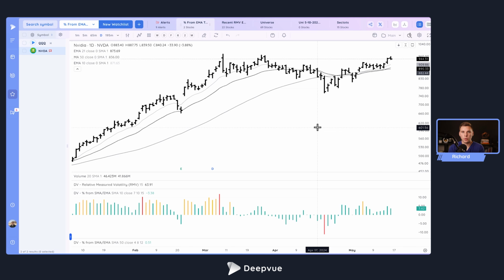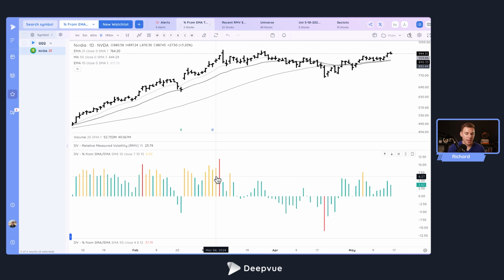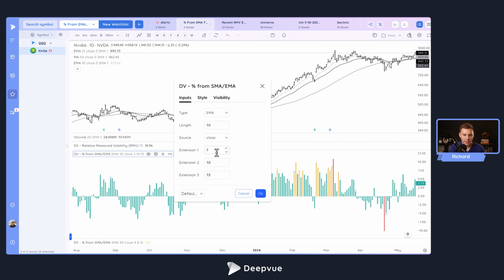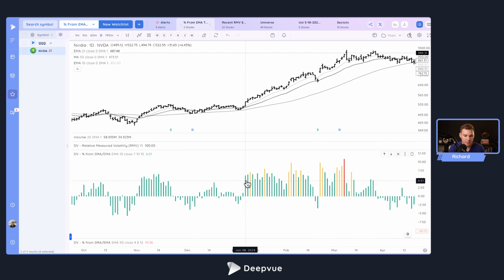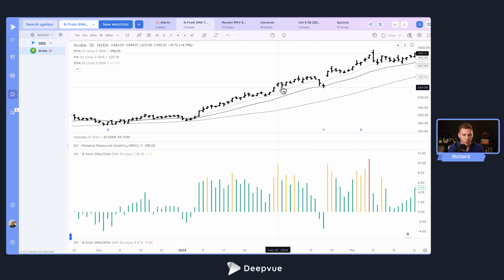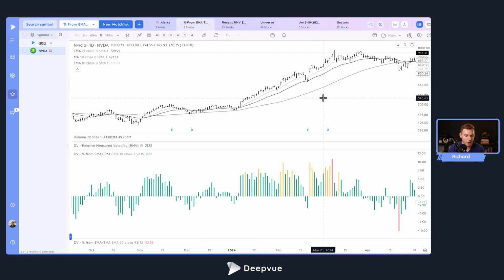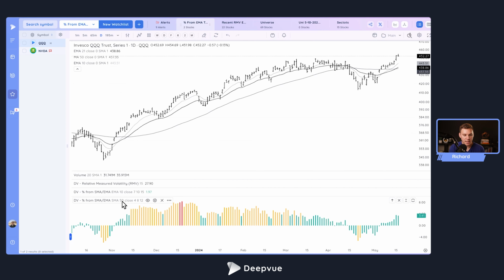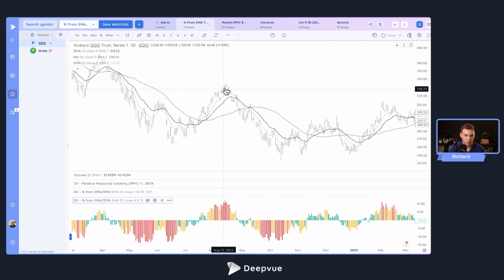Master the Deepvue Percentage from Moving Average Indicator for Better Trading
Learn how to manage your positions like a pro using the Percentage from Moving Average Indicator in Deepvue. This tool helps you identify when a stock or index is extended above or below key moving averages—so you can make smarter decisions around entry, profit-taking, and reversals.

In this full tutorial, you’ll learn: ✅ How to add and configure the % from Moving Average indicator
✅ Use cases with the 10 EMA on stocks like NVIDIA
✅ Setting custom thresholds: Green (normal), Yellow (watch), Red (extended)
✅ Why early trend strength is a good sign—but late-stage red zones can be risky
✅ How to monitor downside extensions for potential reversal setups
✅ Strategy examples using QQQ with the 50 SMA and 12% thresholds
✅ When to sell into strength or trim positions before a pullback
✅ Great for swing traders, growth investors, and position managers

This is one of the best indicators for gauging trend health, overbought conditions, and price exhaustion—perfect for anyone serious about improving their timing.

Timestamps
00:00 – Intro: What Is the Percentage from Moving Average Indicator
01:08 – How to Add It to Your Deepvue Chart
01:47 – What It Measures & How to Customize Settings
02:25 – Choosing the Right Moving Average (10 EMA Example)
03:02 – Color-Coding Extensions: Green, Yellow, Red
03:36 – Example: NVIDIA – What’s “Normal” vs. Overextended
04:08 – Visual Styling Tips for the Histogram
04:37 – Timeframe Visibility & Use Case with QQQ
05:12 – Reading the Signal: Manage Trades with Extension Awareness
05:47 – When Strength Is a Positive vs. When It’s a Warning
06:22 – Extension Behavior in Trends vs. Early Breakouts
07:25 – Red Zone = Potential Sell Signal or Position Management
07:59 – How to Use Downside Extensions to Spot Reversals
09:02 – Examples of Extensions That Lead to Consolidation
10:07 – Early Strength vs. Late-Stage Exhaustion
10:44 – Using the Indicator on Index ETFs (QQQ Example)
11:13 – Suggested Extension Levels for Indexes: 4%, 8%, 12%
12:17 – Using It to Identify Bottoming Processes
12:50 – Final Thoughts, Strategy Recap & Deepvue Promo Offer